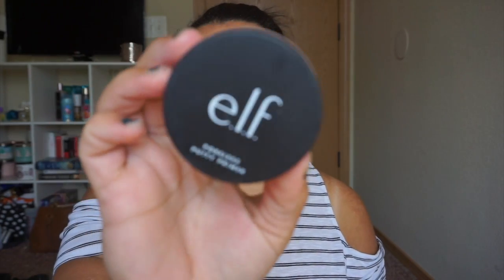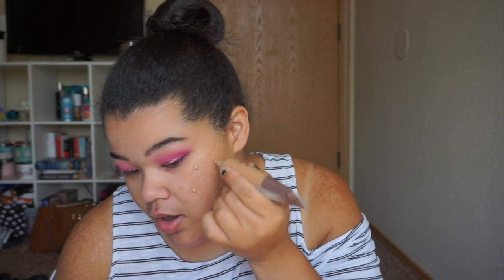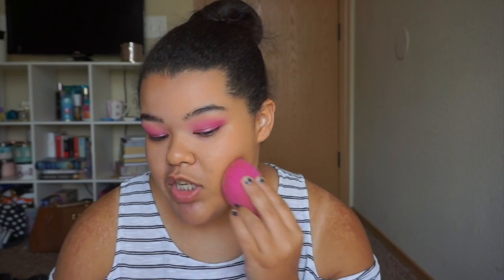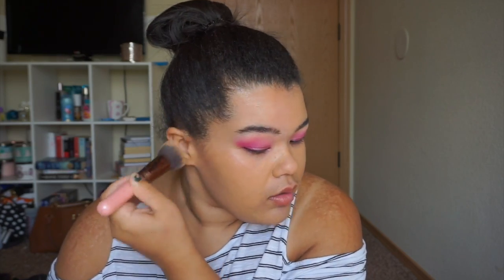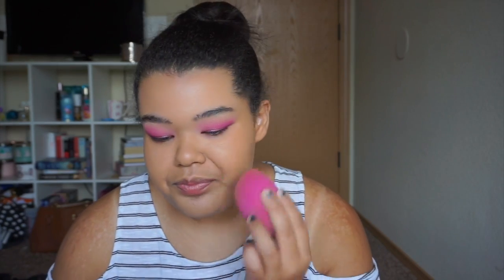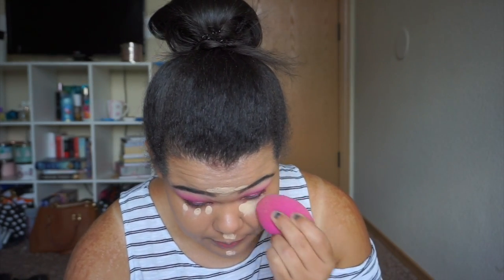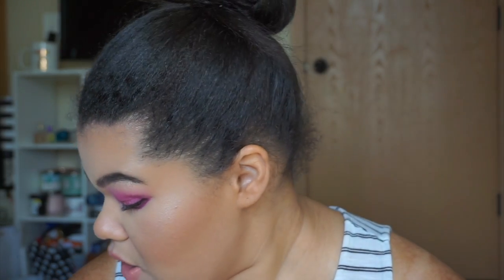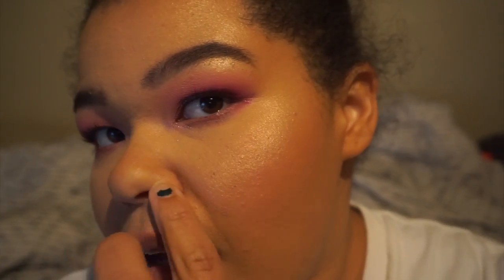REVIEW + WEAR TEST | MAYBELLINE URBAN DREAM COVER FOUNDATION | FOUNDATION FRIDAY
Today’s video is the first in my new series FOUNDATION FRIDAY! I’ll be uploading at least one Friday a month a review of a new foundation on the market. Today I’m kicking things off with the new maybelline urban dream cover foundation.

 Hey, my name is Brianna! I’m a 23 year old from Fayetteville, Arkansas. I started my channel as fun place to come chat about some of my favorite things! I hope you’ll stick around and join me on this adventure! I’m new and open to any beauty and lifestyle video suggestions!!